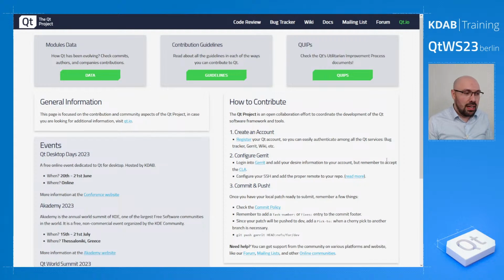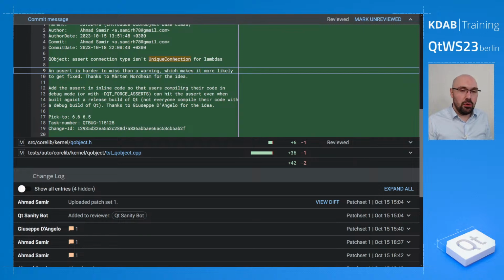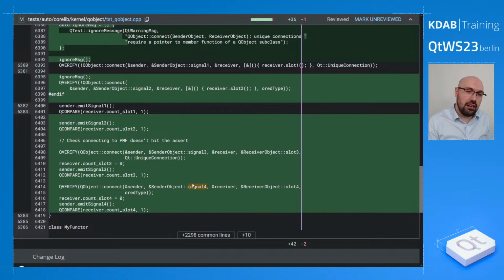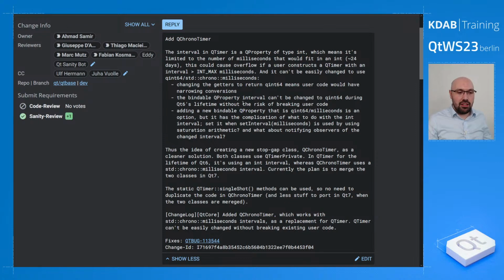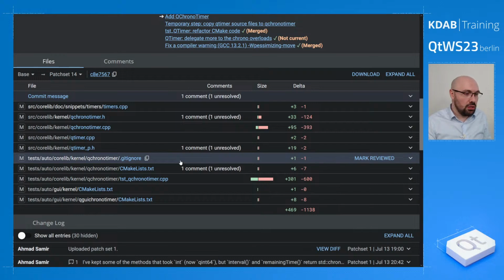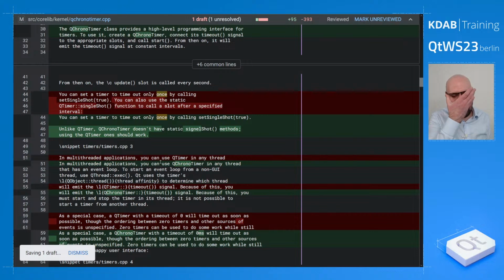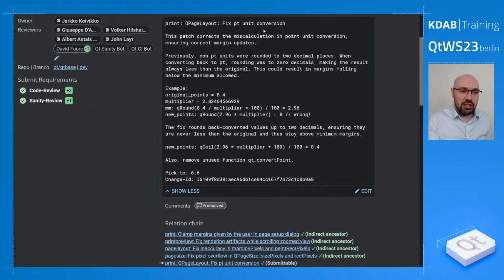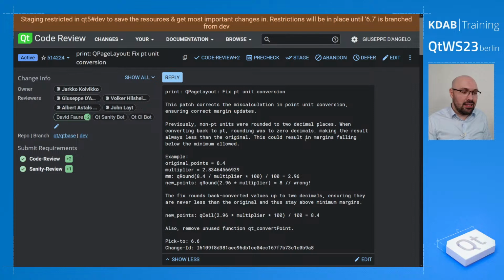Qt Patch review live from Qt World Summit 2023 - Day 2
Giuseppe D'Angelo is going to review Qt Patches live from YouTube during Qt World Summit 2023 everyday at 14:00.
Join us on Wednesday 29th November.

00:00 Intro
02:57 Qt Patch #1: bug fix - QObject: assert connection type isn't UniqueConnection for Lambdas
10:41 Qt Patch #2: Add QChronoTimer
21:08 Qt Patch #3: Print: QtPageLayout: Fix pt unit conversion

About the host:
This video is presented by Giuseppe D'Angelo, who is a Senior Software Engineer at KDAB. He has used Qt for almost two decades, is an active contributor to Qt, and regularly teaches Qt and C++.

Every month our newsletter is featuring technical blogs on Qt, C++ and 3D topics

Our Head Office is in Sweden and we have other offices in Germany, France, the UK, and the USA.